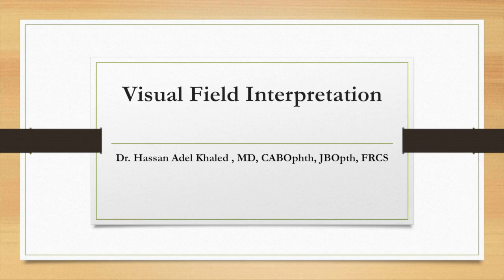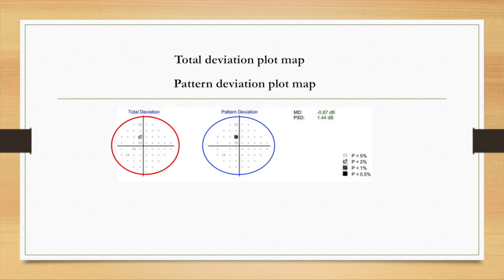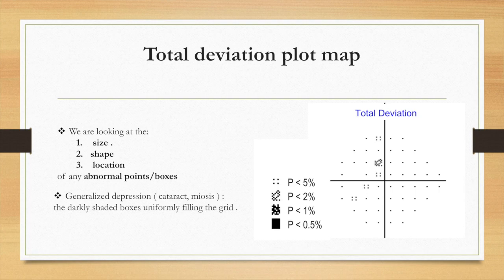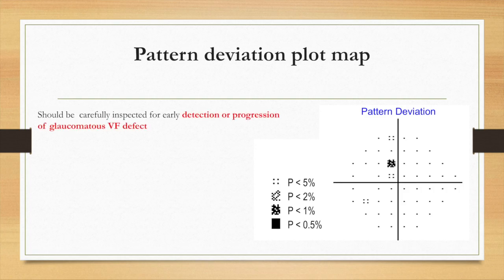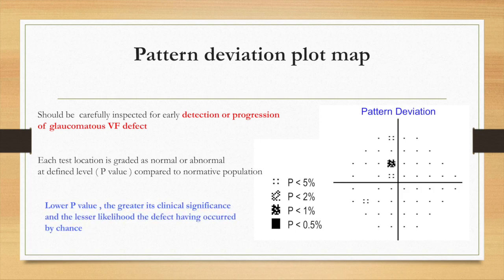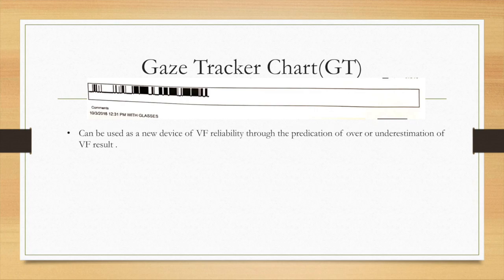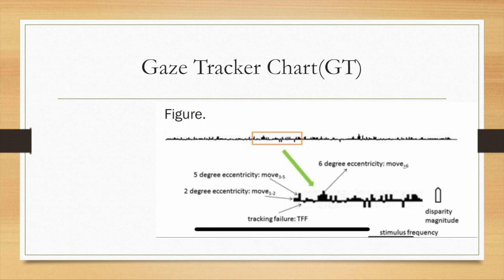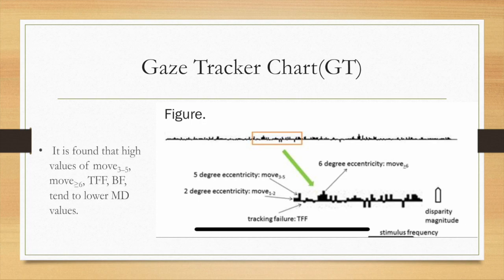Visual Field Interpretation part2 E